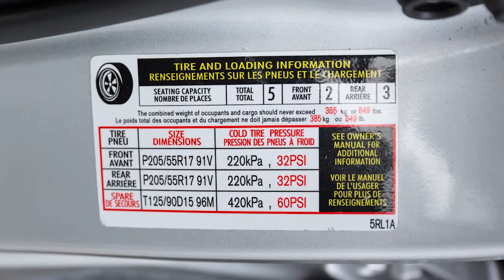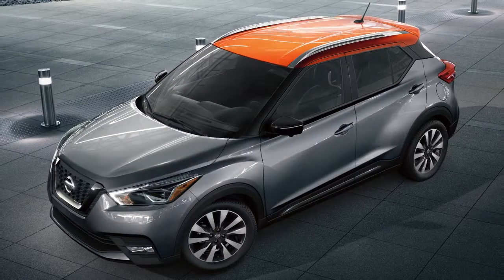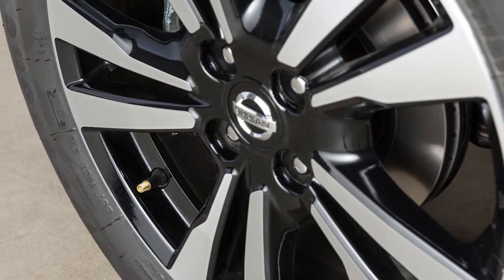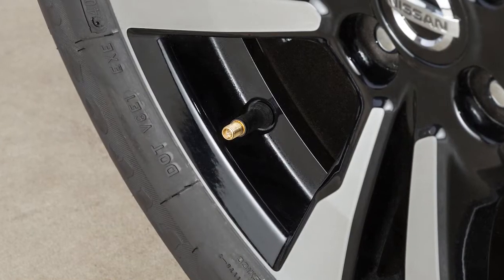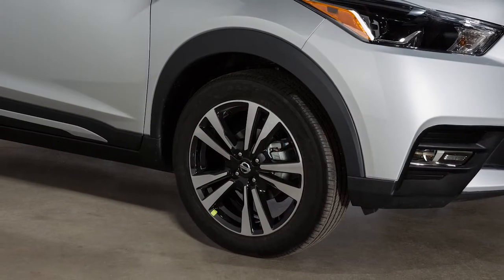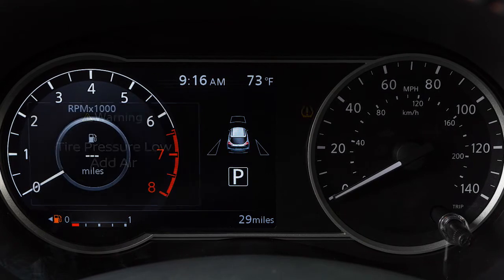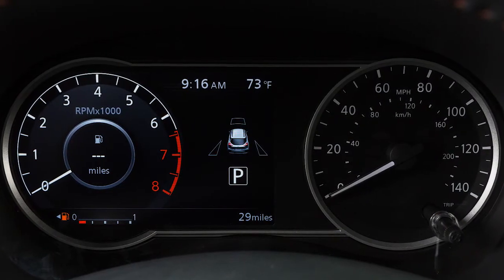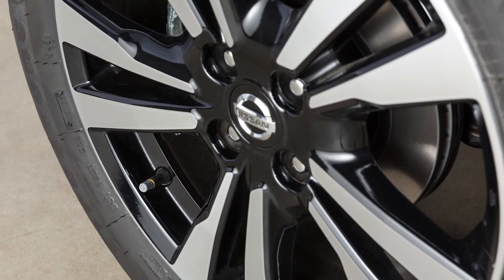2020 Nissan Kicks - Tire Pressure Monitoring System (TPMS) with Easy-Fill Tire Alert